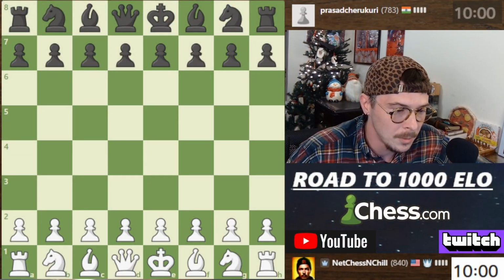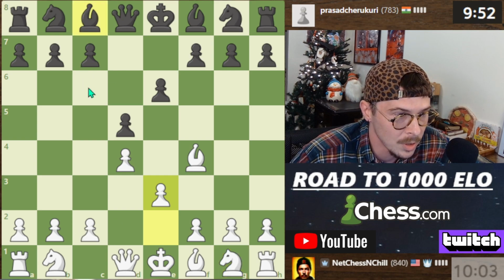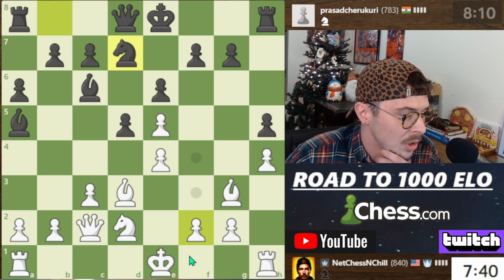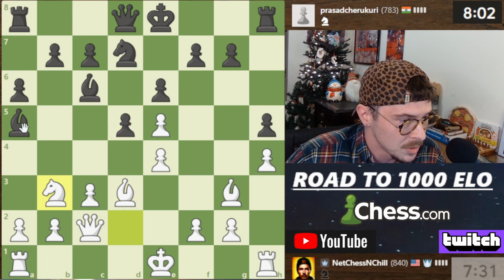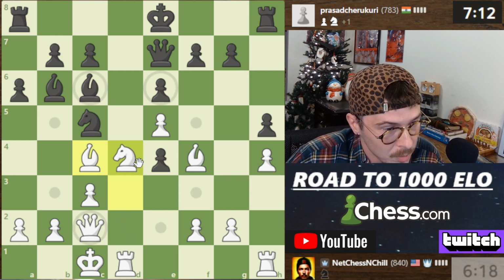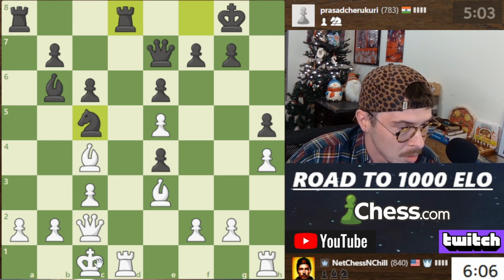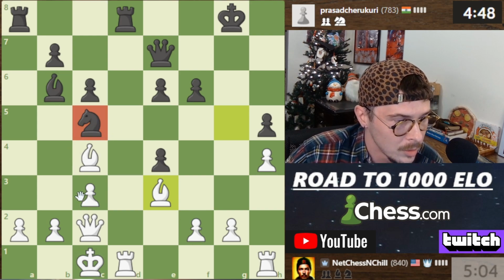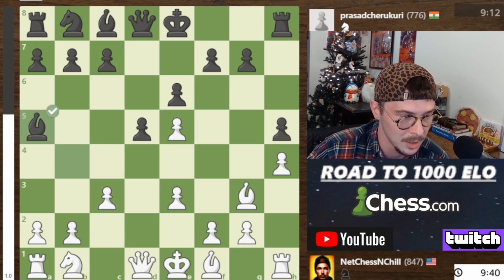Chess Journey To 1000 ELO Episode #100 (Royal Skewer)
Play Chess On Chess.com For Free Today (Chess.com Premium Is Also Free For 1 Week!!) :